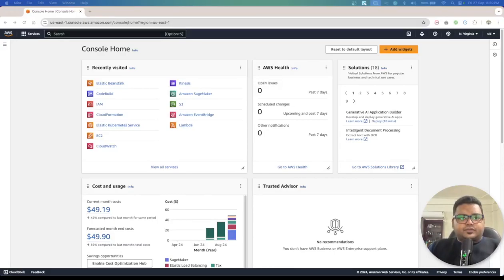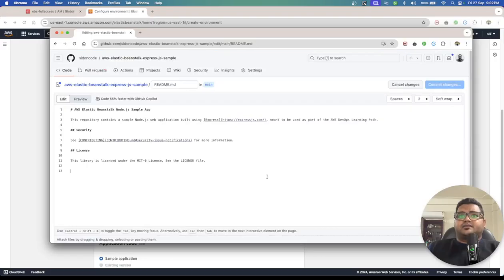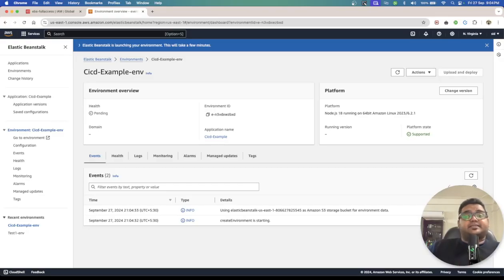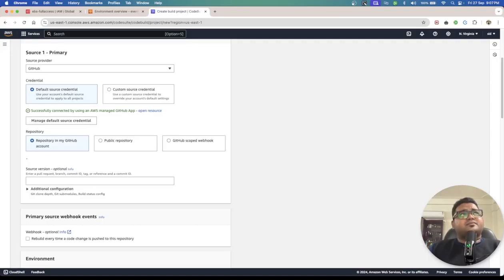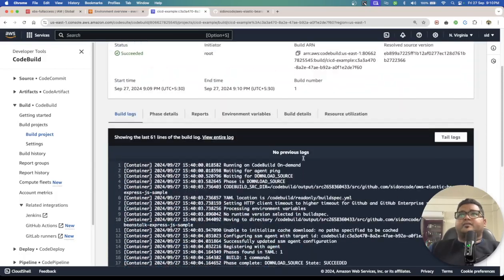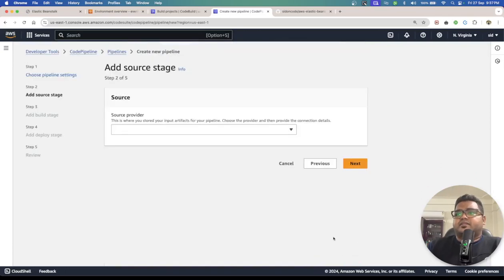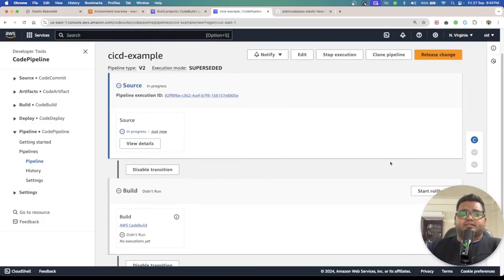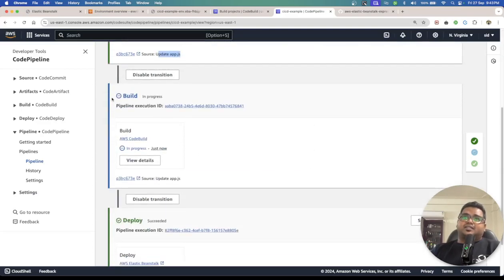Deploying a Node.js Backend with AWS CodePipeline: CI/CD Made Easy with Elastic Beanstalk!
In this video, we’ll walk you through the process of deploying a Node.js backend application using AWS services! Learn how to set up a complete CI/CD pipeline with AWS CodePipeline and CodeBuild, and seamlessly deploy your app to Elastic Beanstalk.

What You'll Learn:

Setting up an Elastic Beanstalk environment for Node.js
Creating a buildspec.yml for CodeBuild
Configuring AWS CodePipeline for continuous integration and deployment
Managing environment variables and application settings
Whether you’re new to AWS or looking to streamline your deployment process, this tutorial has got you covered.

AWS Documentation
GitHub Repository for Code Samples